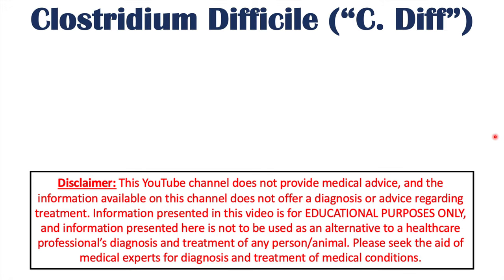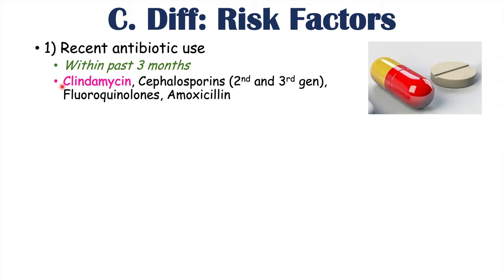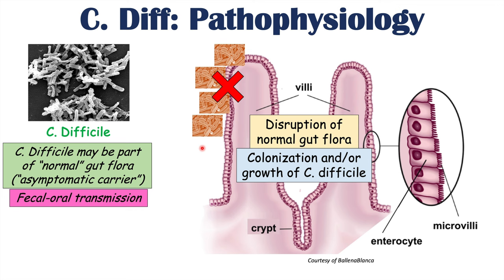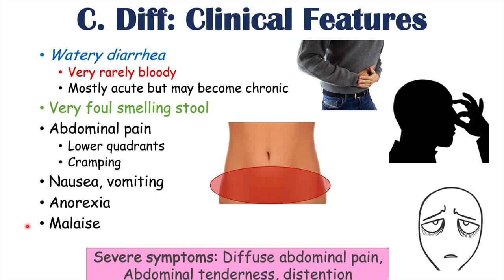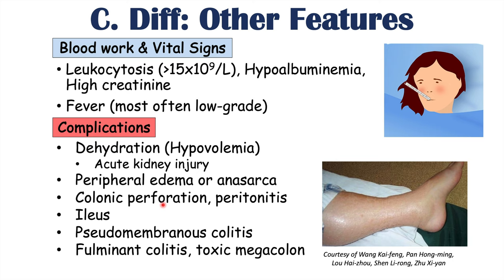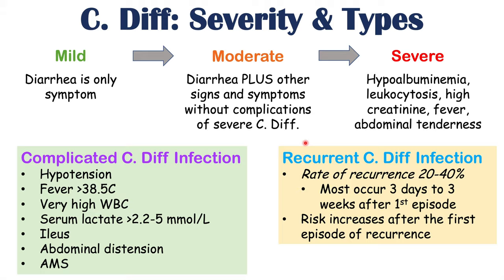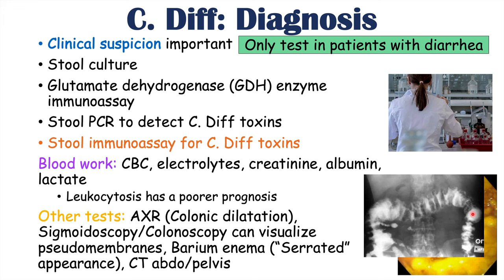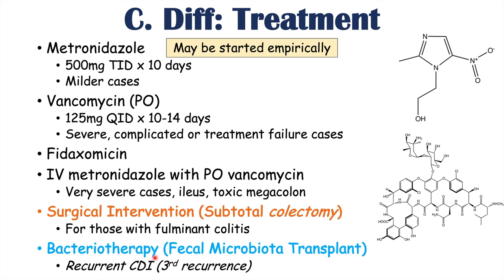Clostridium Difficile (Antibiotic-Associated Diarrhea) Risk Factors, Symptoms, Diagnosis, Treatment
Clostridium (Clostridioides) Difficile (“Antibiotic -Associated Diarrhea”) | Risk Factors, Symptoms, Diagnosis, Treatment

Clostridium (Clostridioides) Difficile (or “C. Diff”) is a gram positive bacteria that is an important cause of non-inflammatory acute diarrhea. C. difficile infections are more likely in patients who have recently taken certain antibiotics, in patients who have recently been hospitalized and in the elderly. C. difficile also causes a variety of signs and symptoms and complications (including fulminant colitis and toxic megacolon). The diagnosis of C. difficile occurs by stool culture, stool PCR and other methods and the treatment involves antibiotics including metronidazole and vancomycin.

JJ

For books and more information on these topics